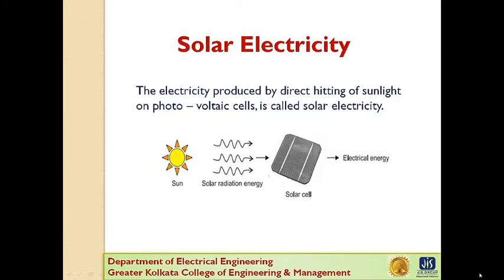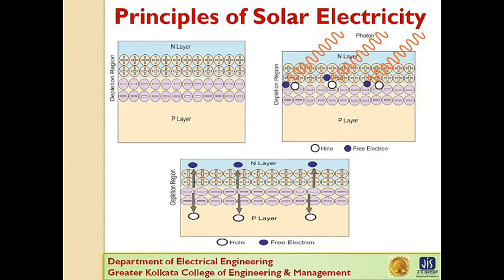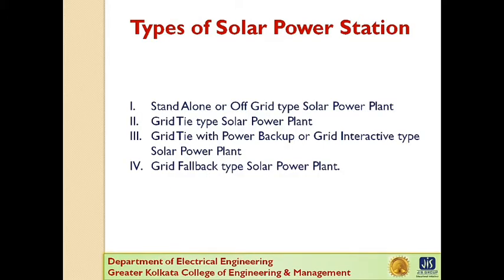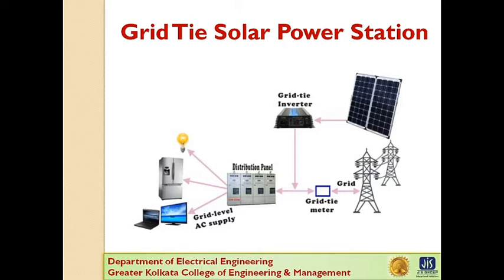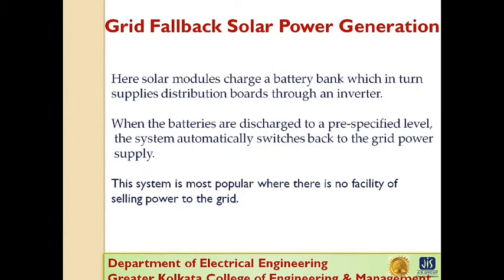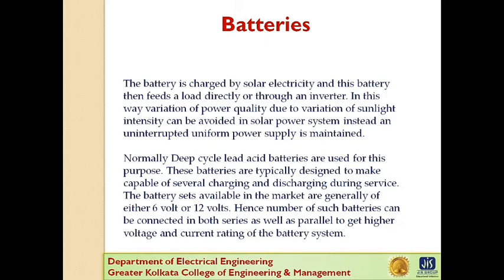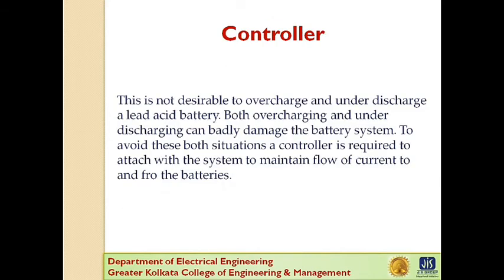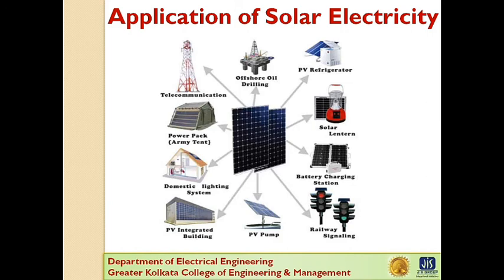Introduction to Solar Energy System